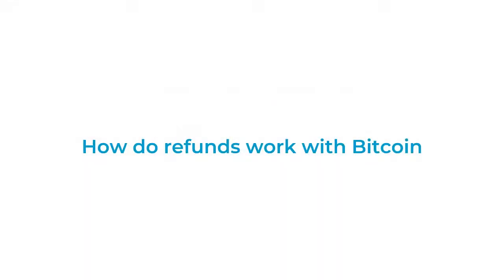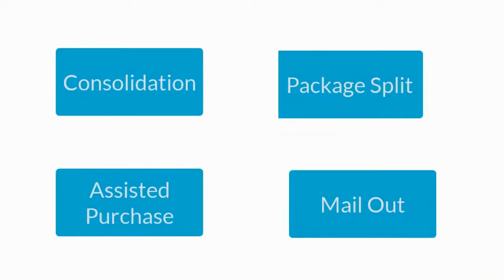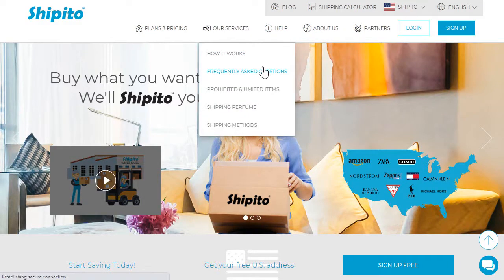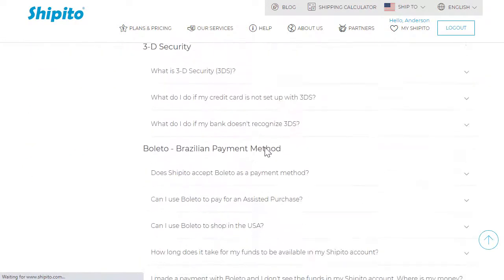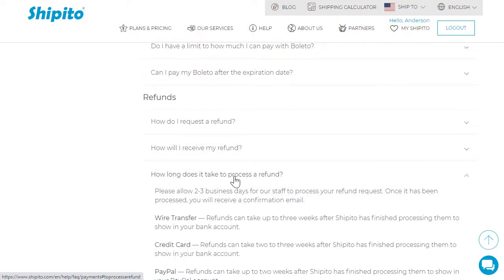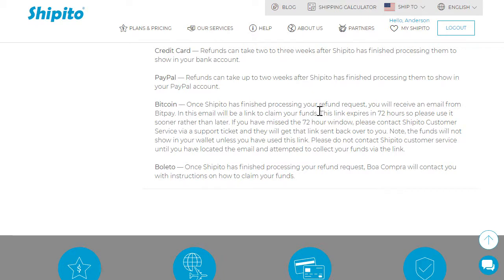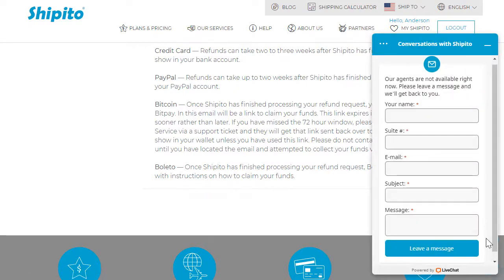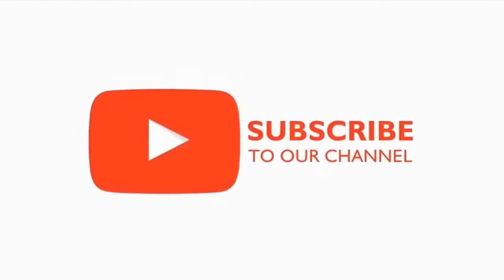How do refunds work with Bitcoin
Bitcoin- Once Shipito has finished processing your refund request, you will receive an email from Bitpay.  In this email will be a link to claim your funds.

Bitcoin- This link expires in 72 hours so please use it sooner rather than later.